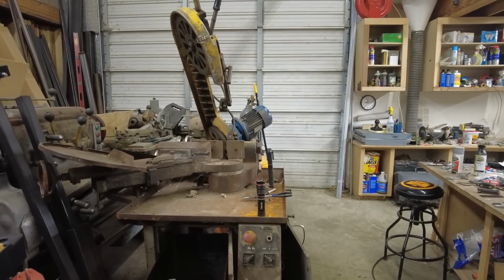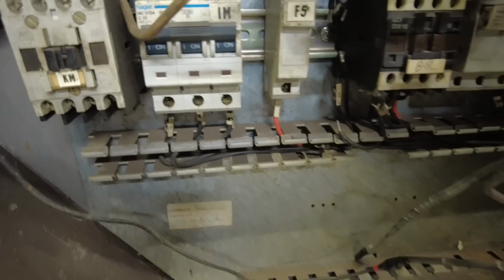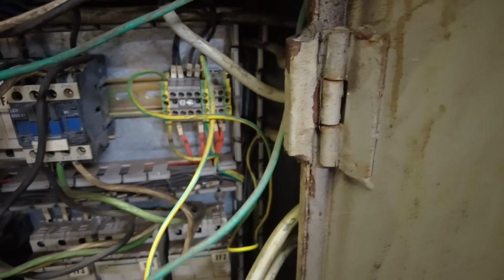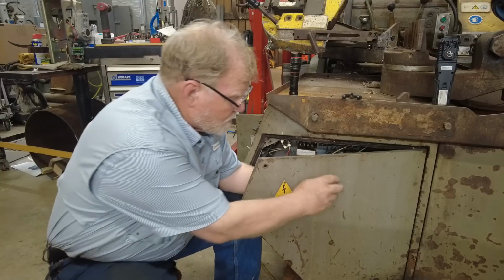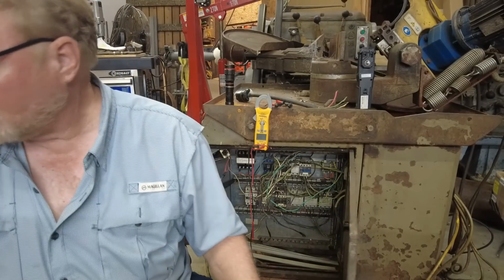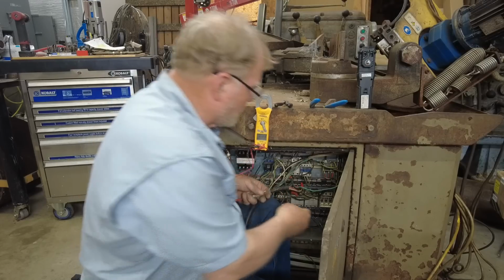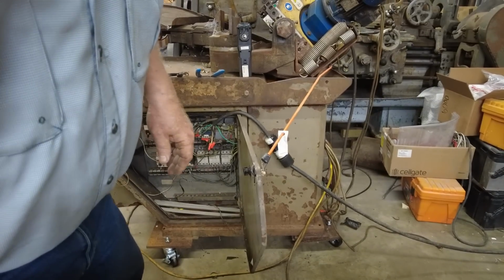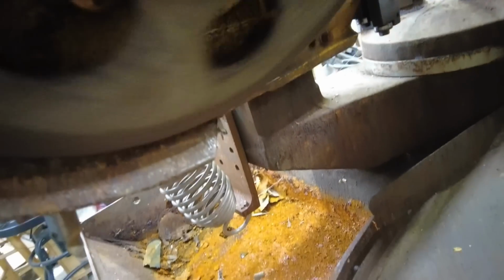This Should Be A Crime: Part 2 Will the Motor run?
I started going through the  Saw to see just what they did to this poor machine.  I really need to know if it is worth saving and restoring. If the motor is shot , well it will not be a good outcome.